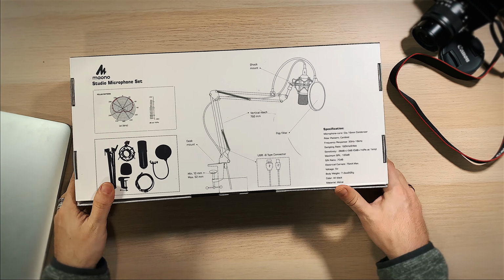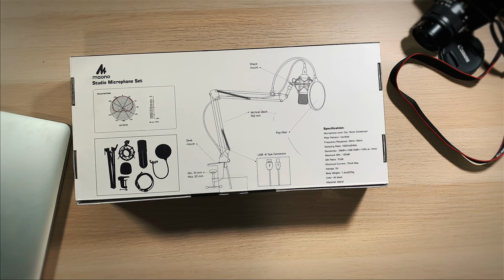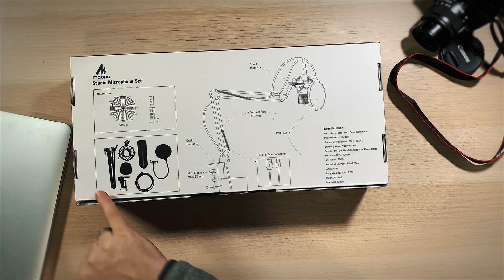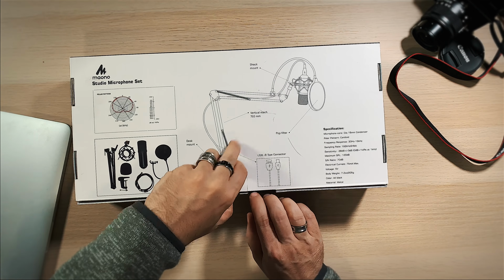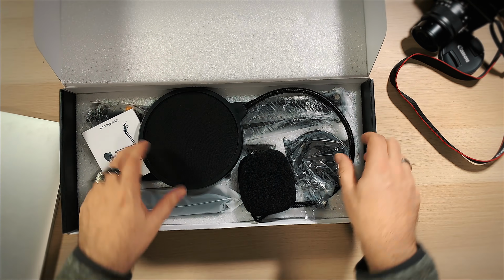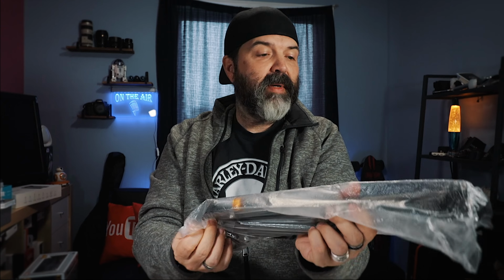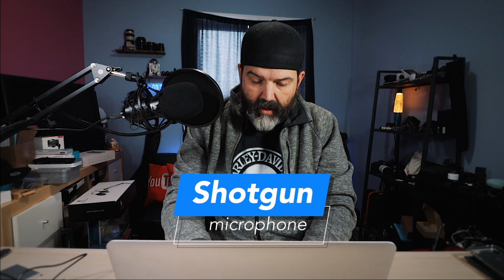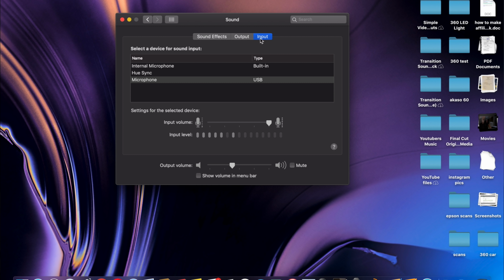MAONO AU-A04 Podcast Studio MIcrophone Kit | Unboxing and Review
✔️ MAONO AU-A04 Podcast Studio
👇Expand the description for MORE information and links👇

Audio is always a big component of good video, so we decide to take a look at the Maono Podcast Studio kit (MAONO AU-A04).  Will this help with your Podcast, Youtube videos, Skype, Game Recordings or anything else you can think of?  We put the MAONO AU-A04 Studio kit up against our camera mic and shotgun mic to see if it sounds any better.  You be the judge.

Amazon (US)
Amazon (Canada)
Amazon (UK)
Amazon (Germany)
Amazon (Italy)
Amazon (France)
Amazon (Spain)

Make sure to check out this video and comment on it for the chance to win "The Worlds Strongest Cable" from Mobile Outfitters.

Camera & Camera Lens I Use:
Canon 10-18mm
Canon EOS M100
Tamron 15-45mm
Canon EOS T2i
Canon 18-55mm
iPhone XR

Camera Gear